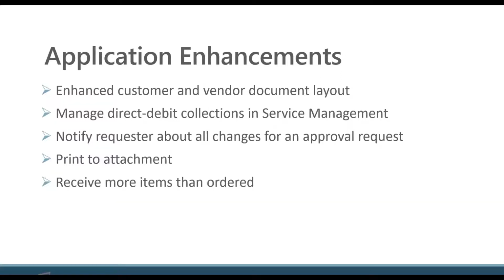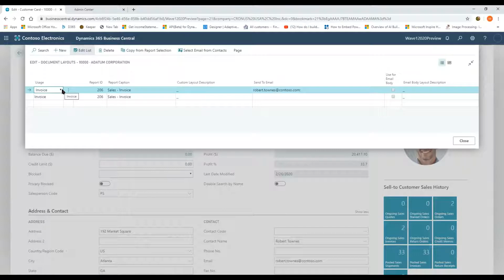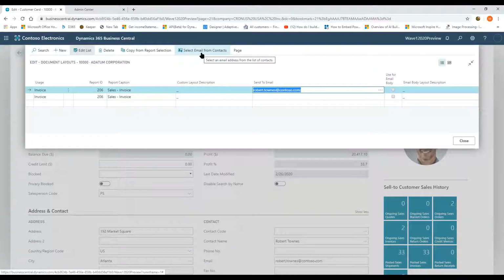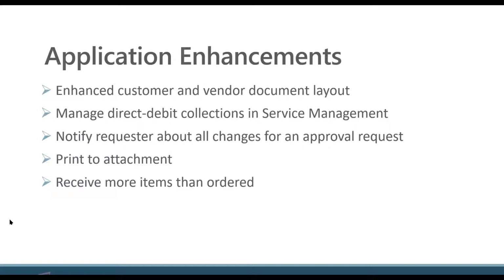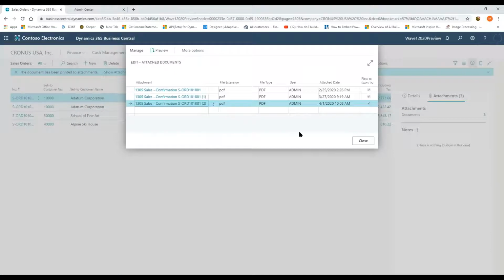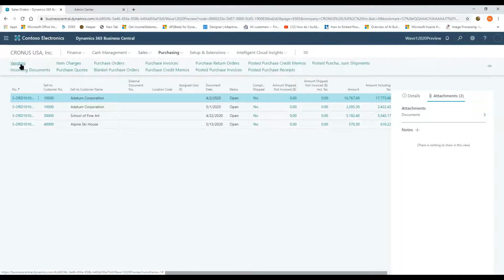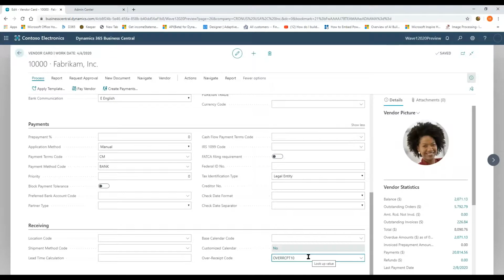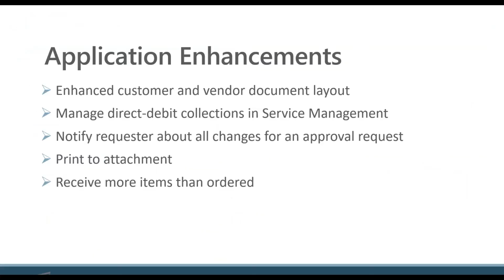Five New Enhancements in the Spring 2020 Release of Dynamics 365 Business Central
This video highlights some of the underutilized features in Dynamics 365 Business Central and five new enhancements available in the spring 2020 release including:
- Enhanced customer and vendor document layout
o Ability to link an email to a contact and set up default email addresses for invoicing
- Manage direct-debit collections in Service Management
o This feature allows you to pull funds from a customers account (with prior approval)
- Notify requester about all changes for an approval request
o Ability to set up cascading approval scenario
- Print to attachment
o Allows you to automatically attach a pdf to sales orders
- Receive more items than ordered
o See how to set up this functionality within Business Central
Learn more about Dynamics 365 Business Central at stoneridgesoftware.com